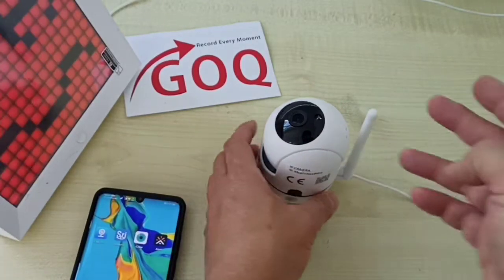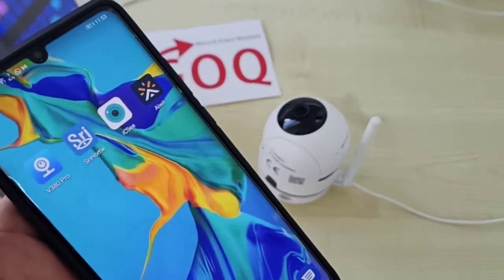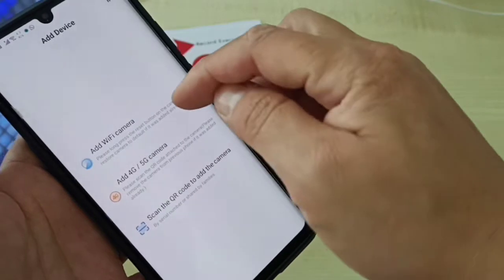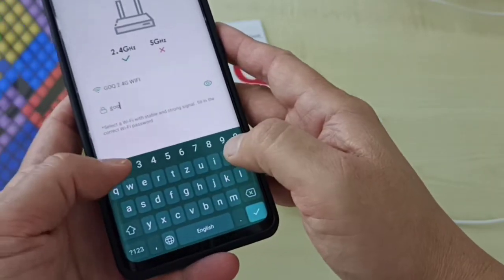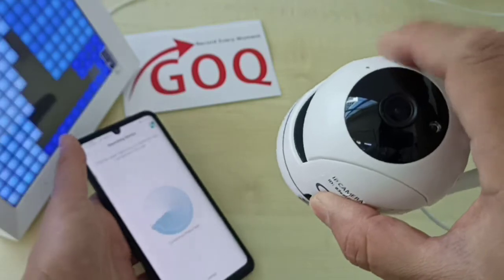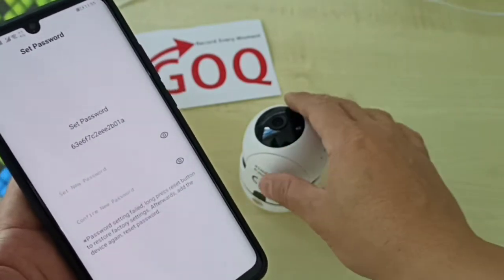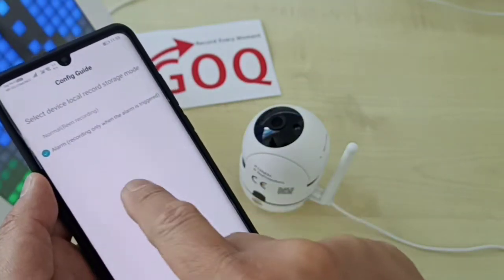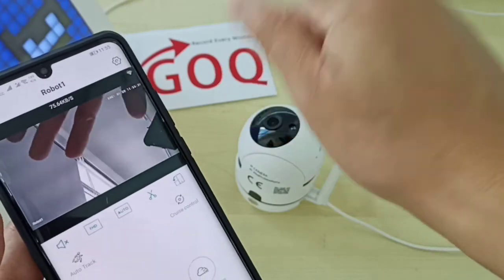GOQ ICSee App WiFi Camera CCTV - How To Setup Internet